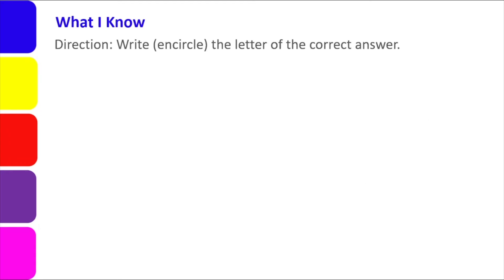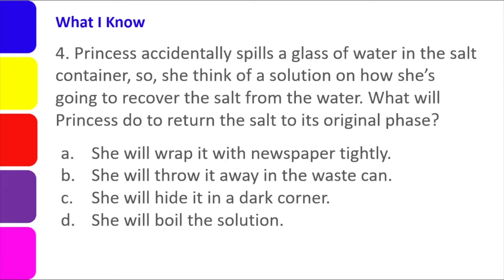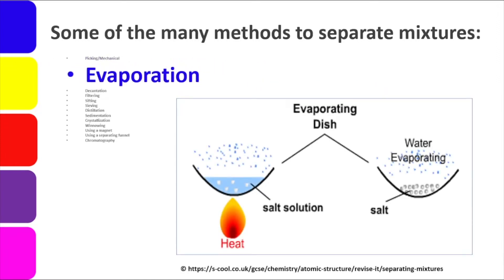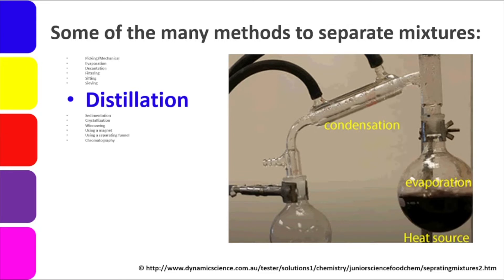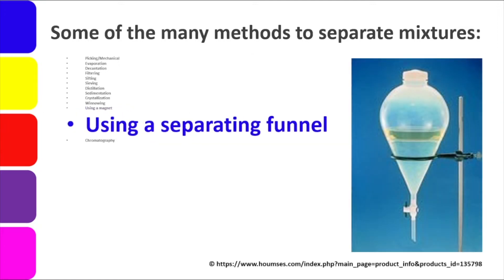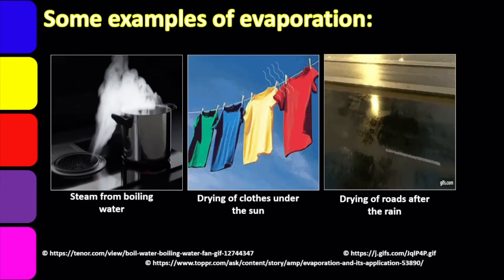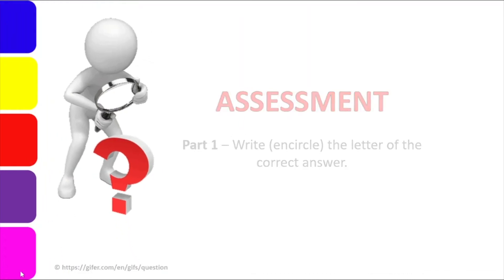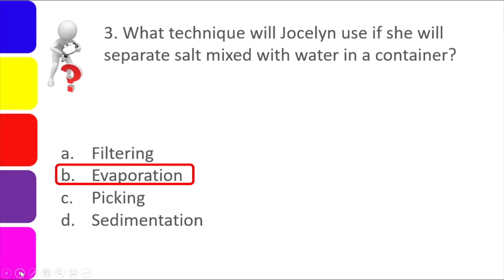Grade 6 Science - First Quarter │ Separating Mixtures Using Evaporation Technique │ DepEd MELC-based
This is a video tutorial in Tagalog for DepEd Grade 6 Science learners about separating mixtures using the method of evaporation based on DepEd MELC using the Self Learning Module available from DepEd Commons website.

Fellow teachers, feel free to download and use my PowerPoint presentation I used in this tutorial:

But please do watch the video itself as guide to how I presented the material (fellow teachers). I sincerely and truly appreciate your time and support.